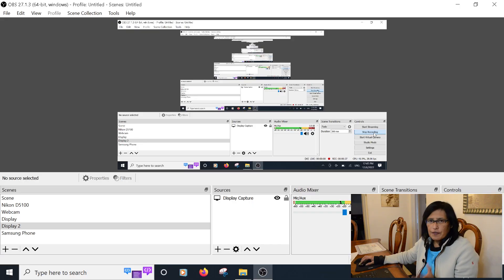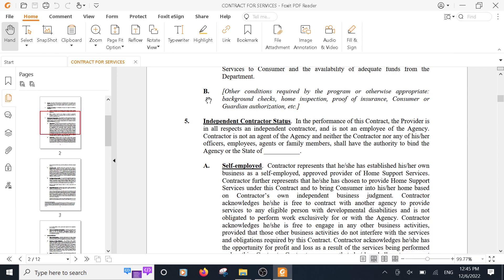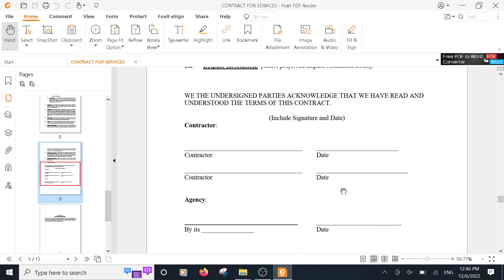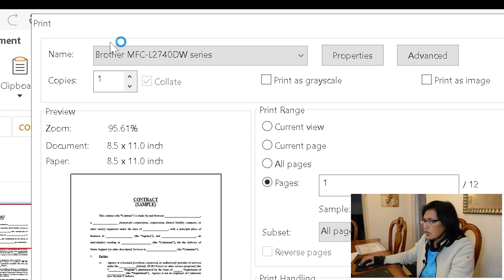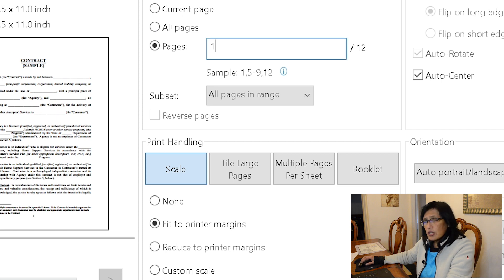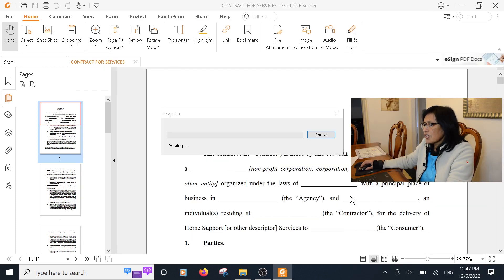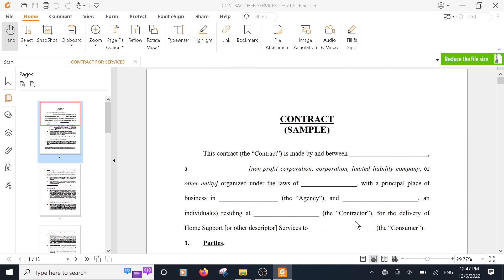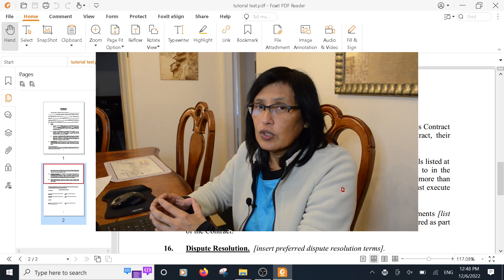2022 Tutorial: How to Extract Individual Pages of a PDF in Foxit PDF Reader (Beginners)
In this video, I will be showing you how to extract individual pages of a PDF in Foxit PDF Reader. This is a free PDF reader that you can download